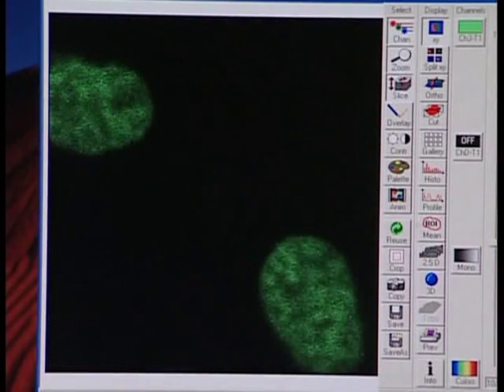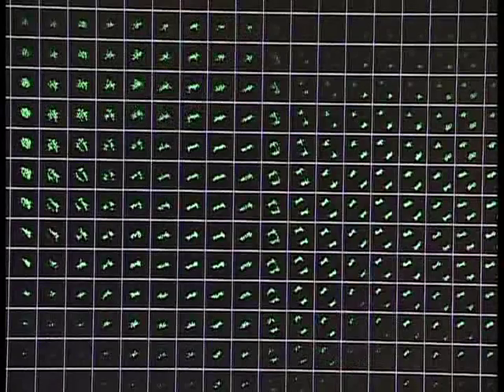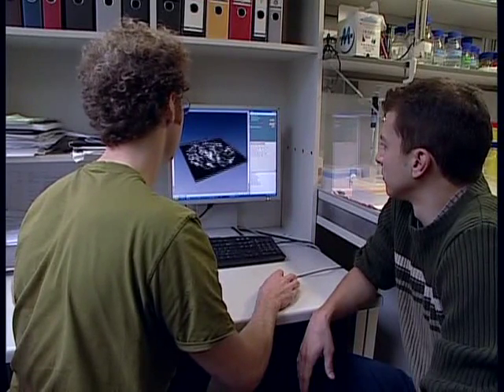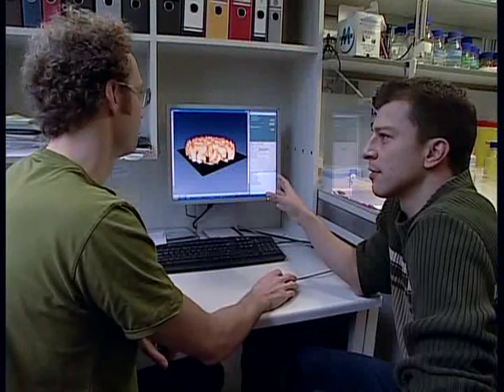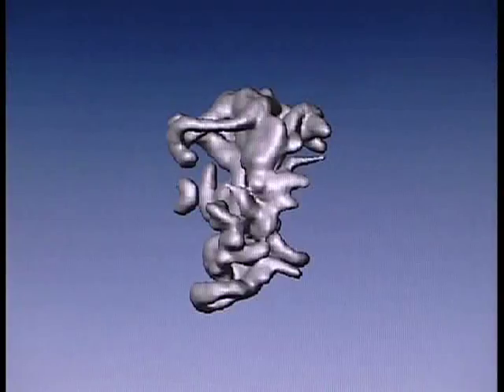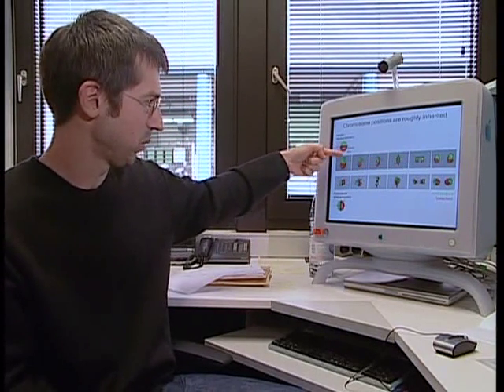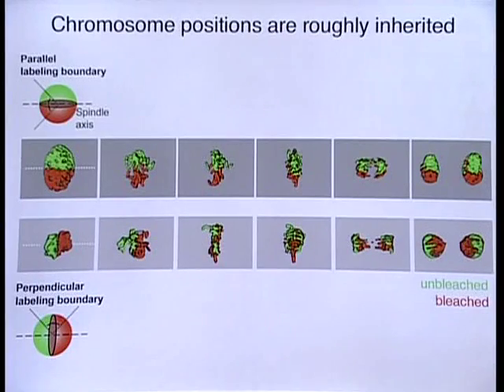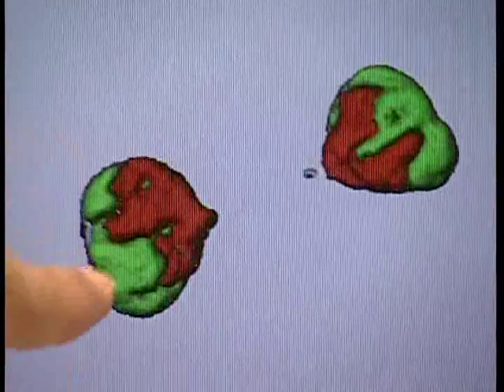Cell Replication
Useful for you first years! Should help with a few of your modules!